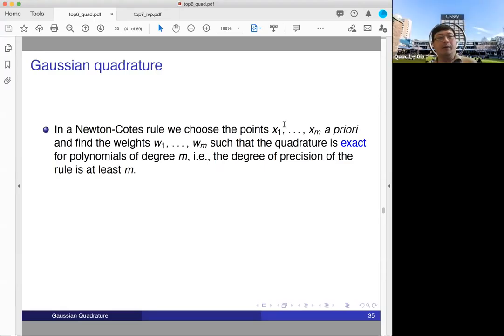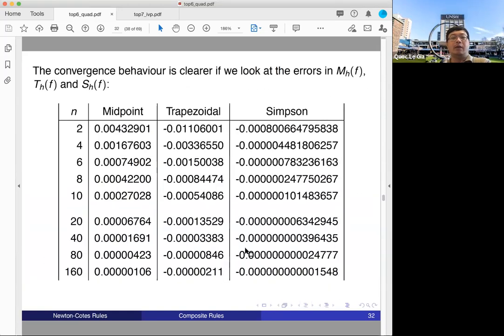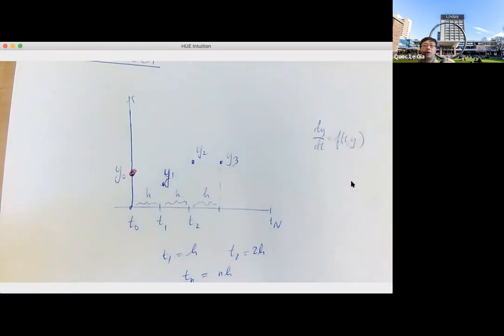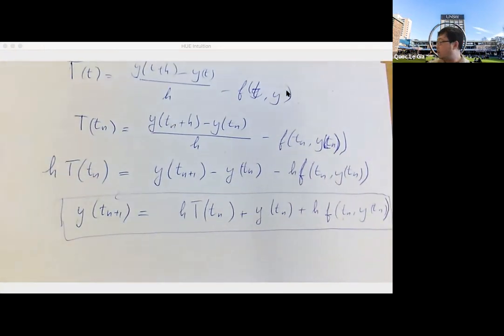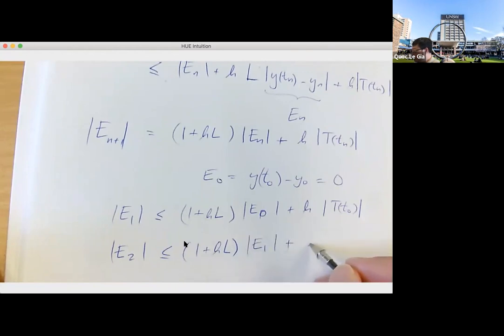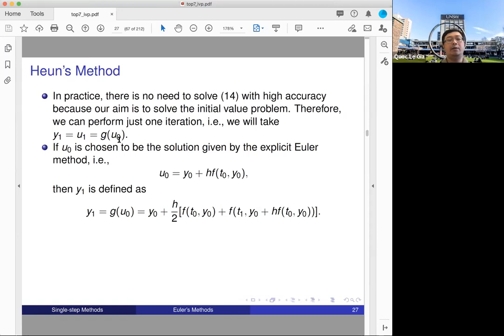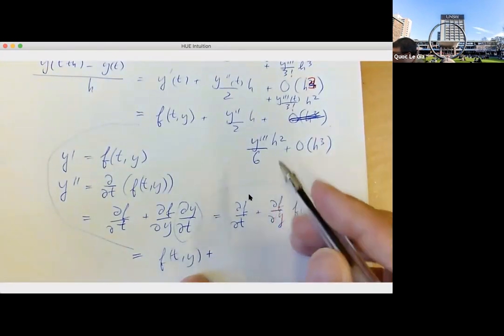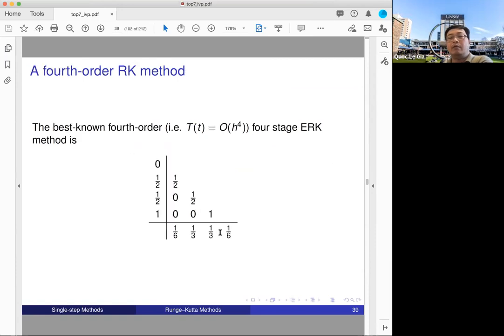MATH2301-T1-2021- Week 9 Lecture Tue 12:00noon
Gaussian quadrature; Euler 's method; Heun's method; Runge-Kutta's method